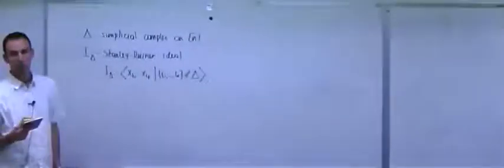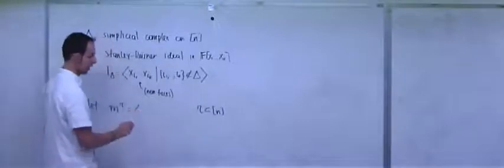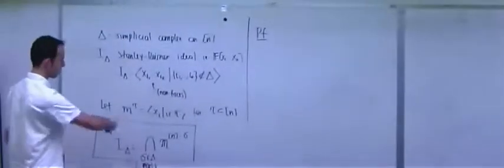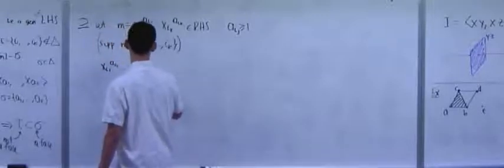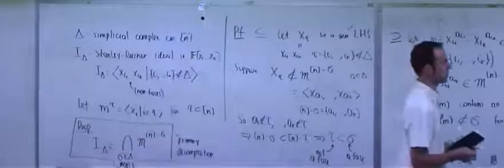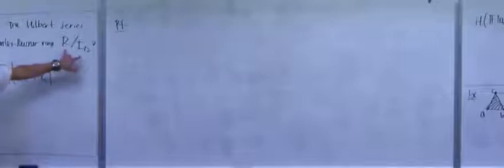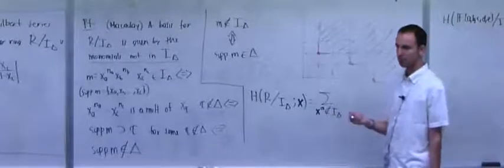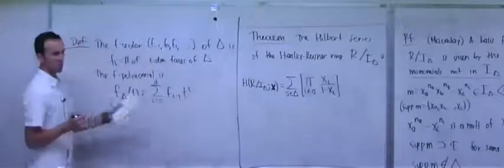Lecture 17 . Combinatorial Commutative Algebra (Federico Ardila)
We give a decomposition of Stanley-Riesner ideals into prime ideals, and prove a formula for the Hilbert series of Stanley-Reisner rings.

Spring 2009